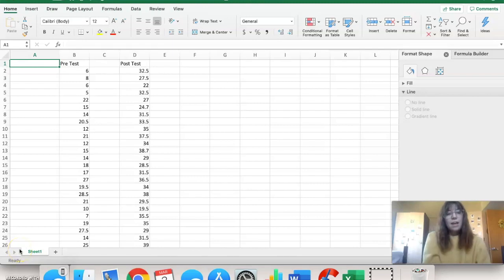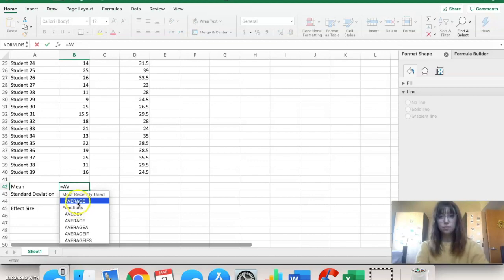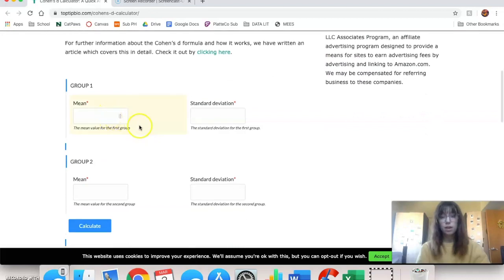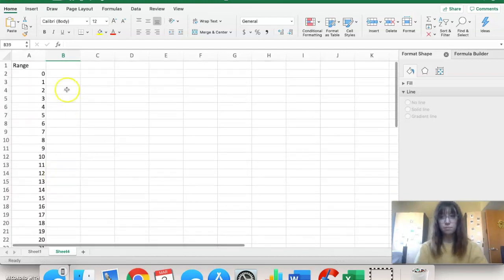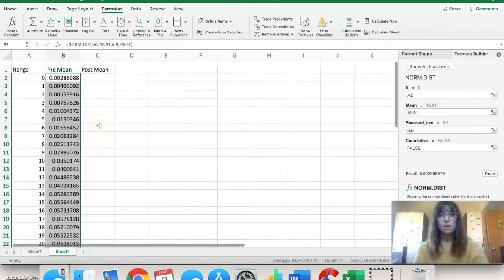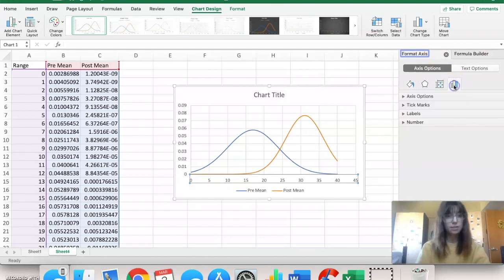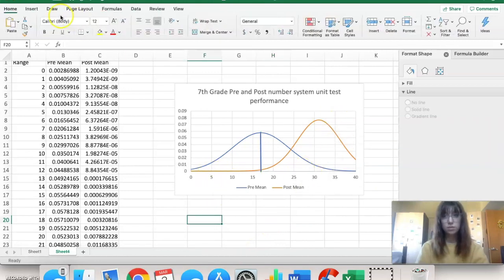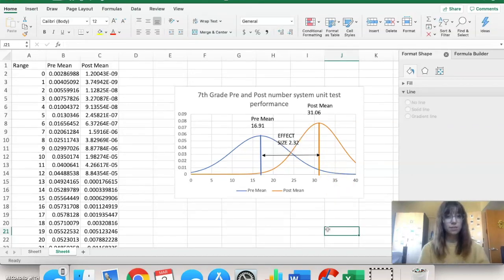How to create an effect size chart in Excel on a Mac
effect size